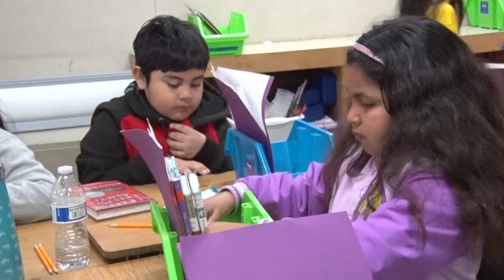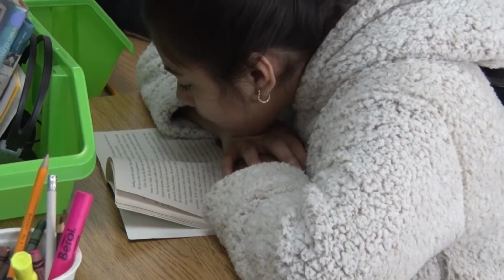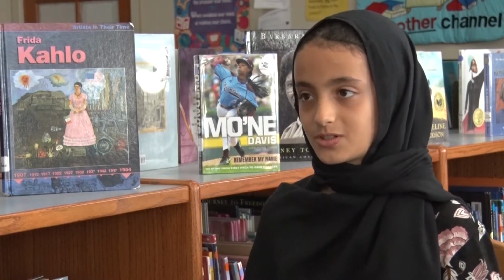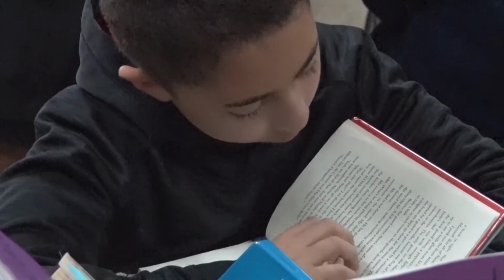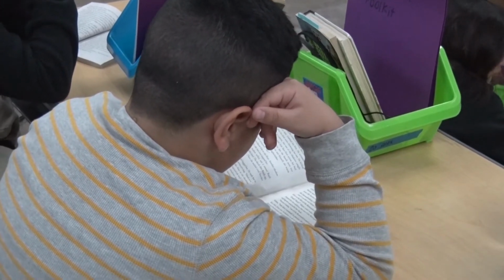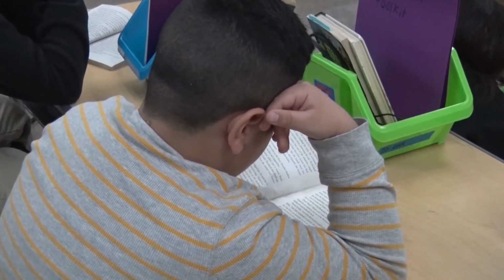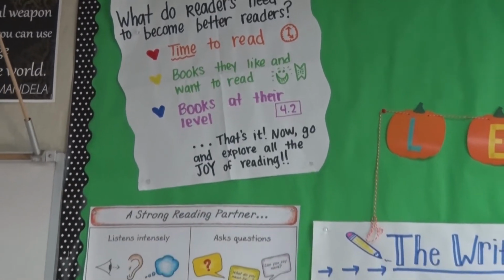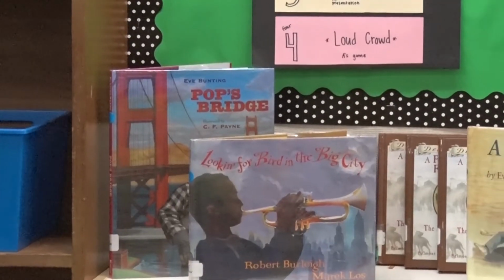Grant Elementary School: The Power of Reading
The Grant Elelmentary School Grizzlies have built a culture of reading. Over the past three years, Grant has raised STAR reading proficiency by 17% for the same cohort of students. In addition, Principal Heydari said that Grant is very "text rich" with books available at every turn at Grant.